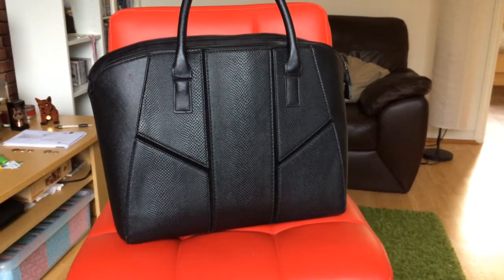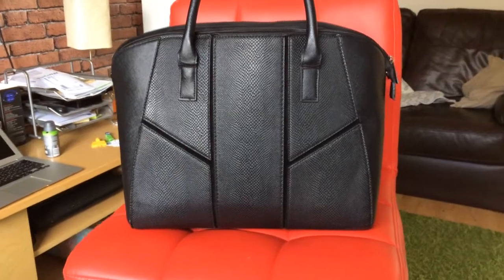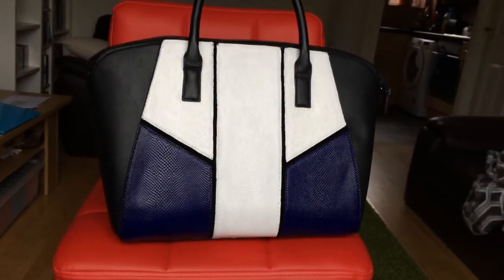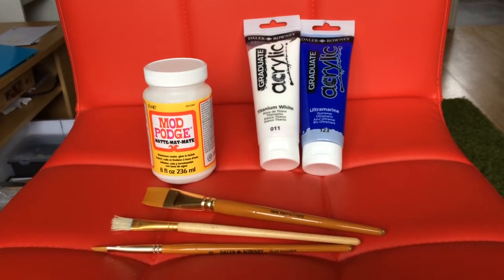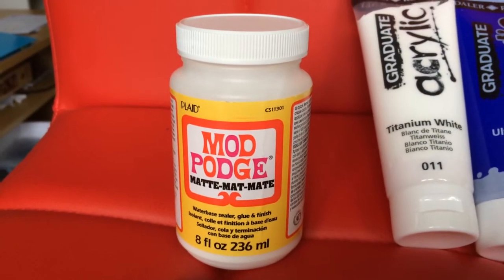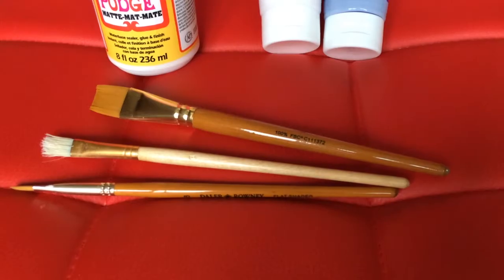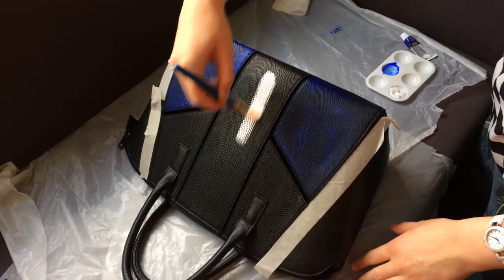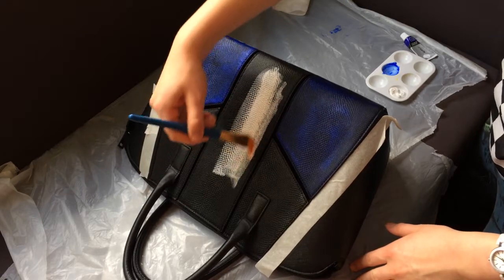How to Paint a Bag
Hello!

I came up with an idea to paint one of my bags using acrylic paint and thought I could make a tutorial.

Serious stuff only - no spam, please!